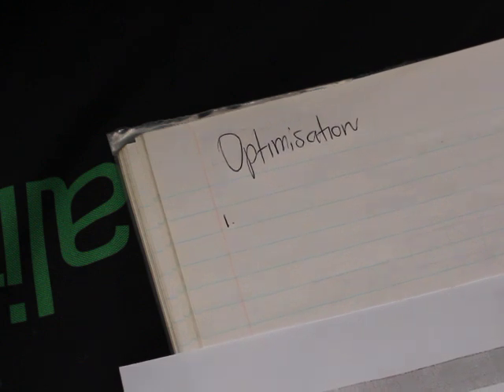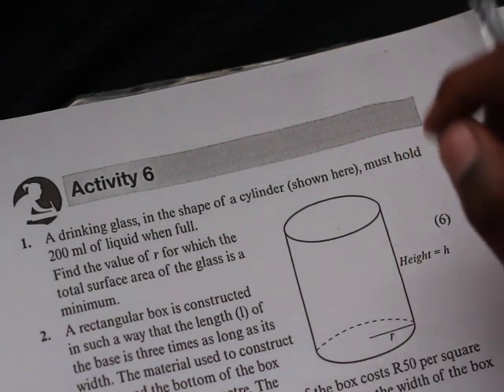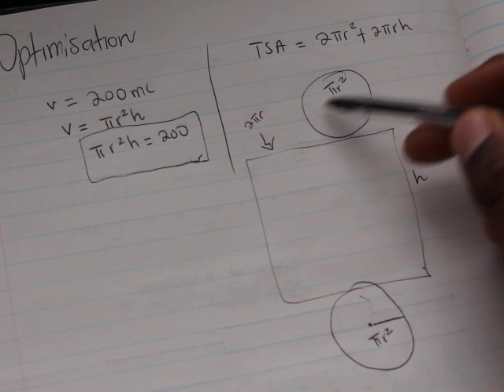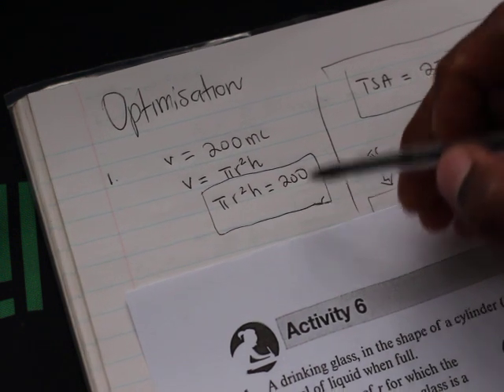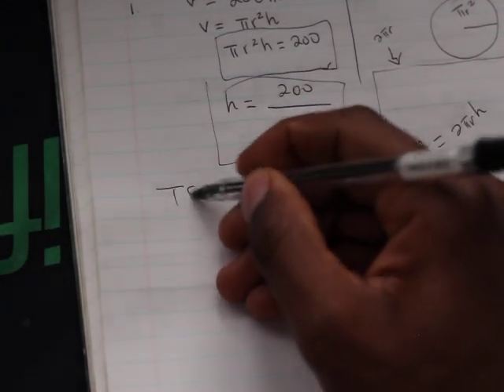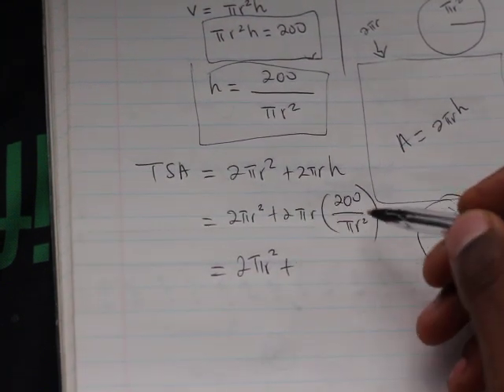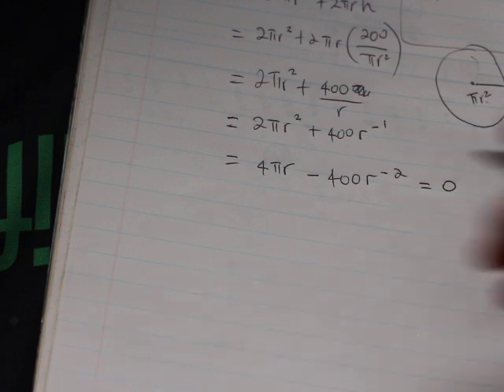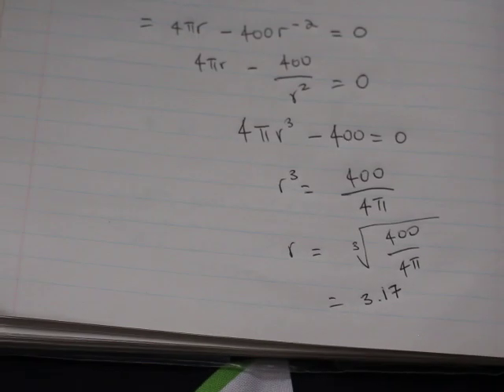Optimisation Of a Cylinder Grade 12 Calculus